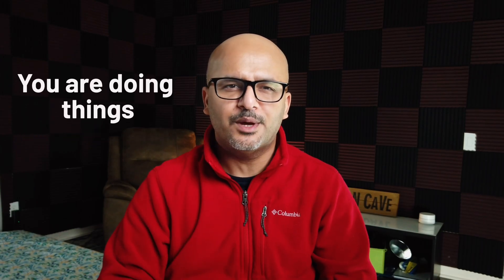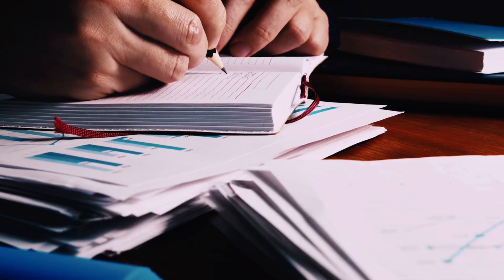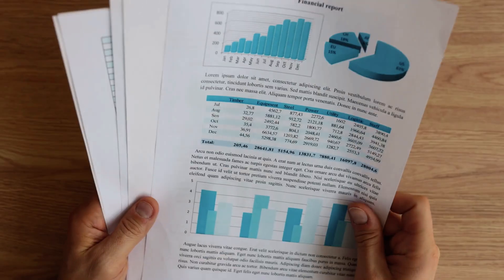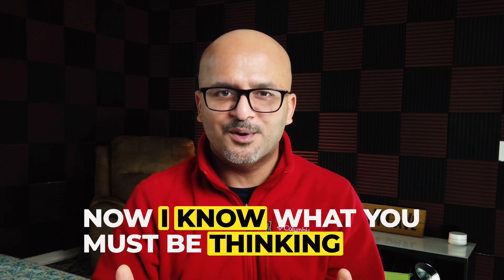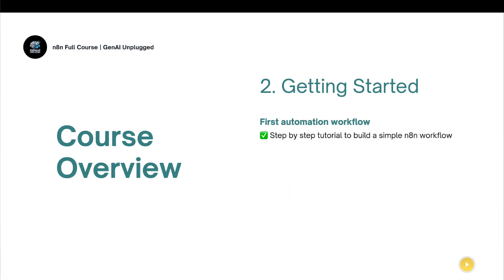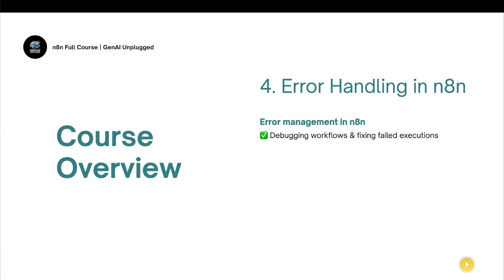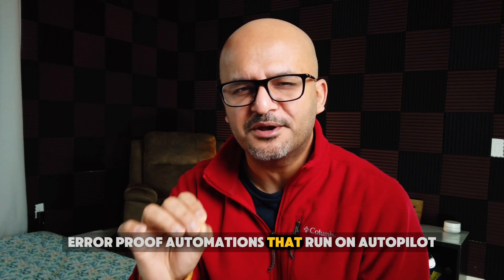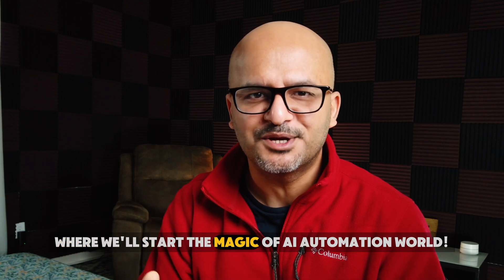n8n AI Automation Course Introduction | Build AI Workflows (Zero to Hero) | n8n Tutorials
Welcome to the most comprehensive n8n AI Automation Course!

In this video, you’ll discover the full roadmap of this beginner-to-expert n8n course that will teach you how to automate tasks, connect apps, and build powerful AI-powered workflows; without writing a single line of code!

Whether you’re new to automation or exploring tools like Zapier, Make.com, or OpenAI integrations; this course will help you master n8n, the most flexible open-source workflow automation and AI automation tool available today.

What You’ll Learn in This Course:
 • What is automation and why it matters in today’s world
 • How n8n works and why it’s better than Zapier or Make.com
 • Building your first workflow (step-by-step)
 • Integrating apps like Google Sheets, Slack, Notion, and CRMs
 • Advanced logic, error handling, and looping
 • AI-powered workflows with OpenAI (GPT) for content, email, and decisions

⏱️ Timestamps / Video Chapters:

📌 This is just the introduction—make sure to watch the full course playlist (link below)!

📥 Helpful Links:
🛠️ Download the workflow shown in this video → COMING SOON in Skool Community